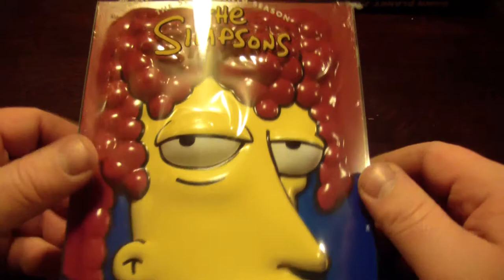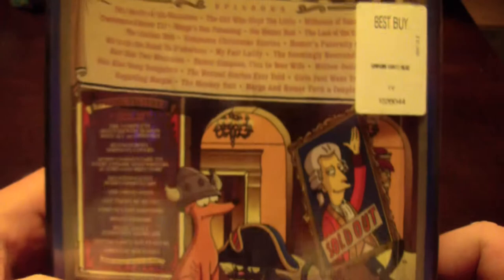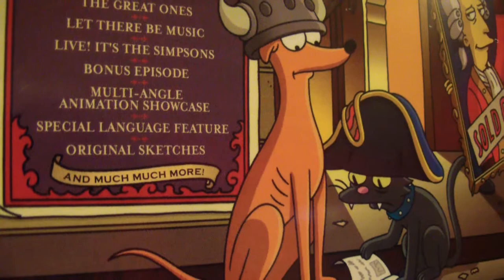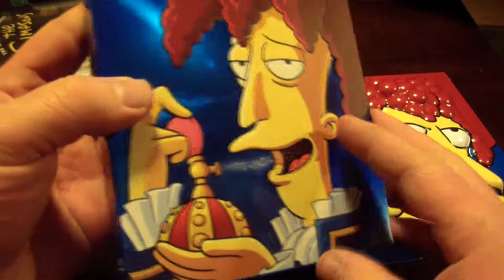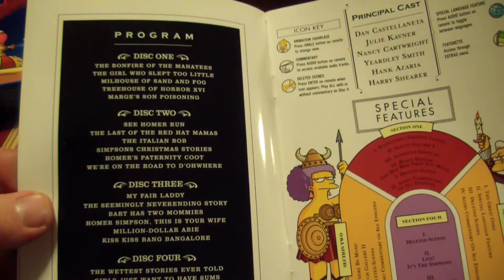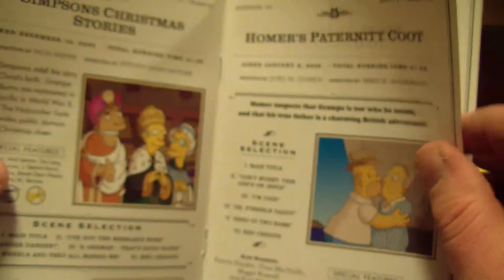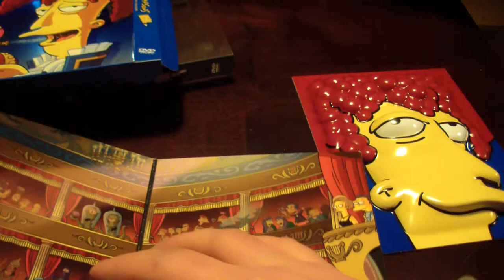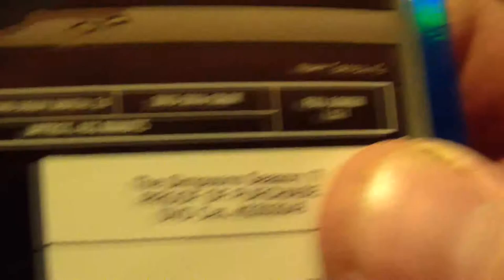The Simpsons Season 17 DVD Unboxing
- Twitter https: